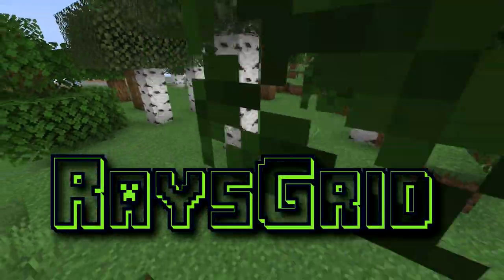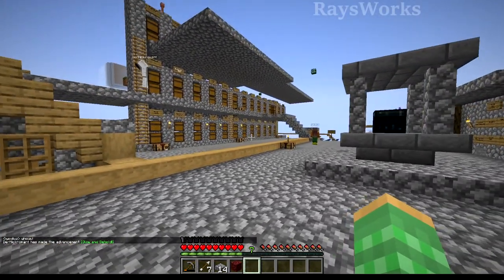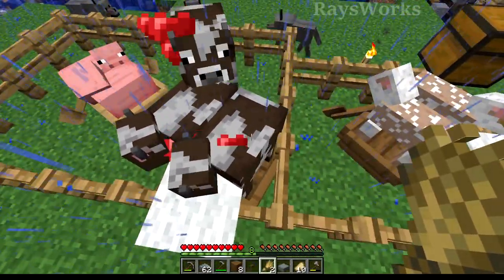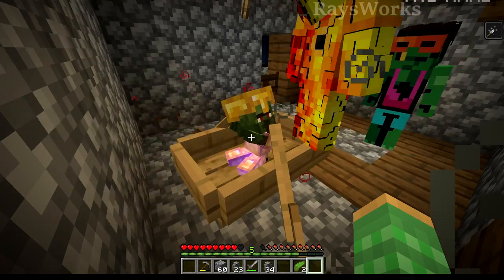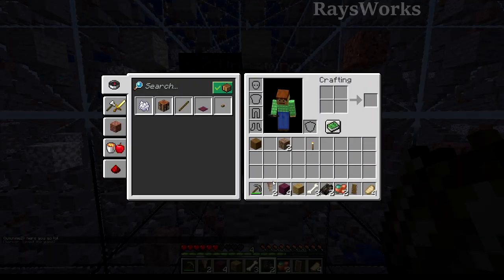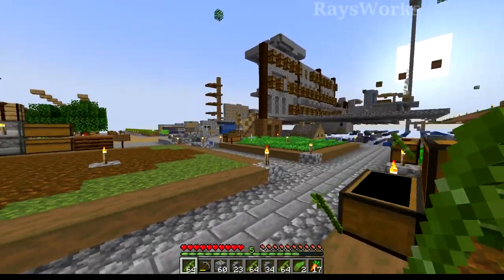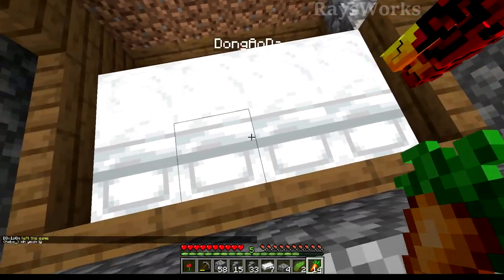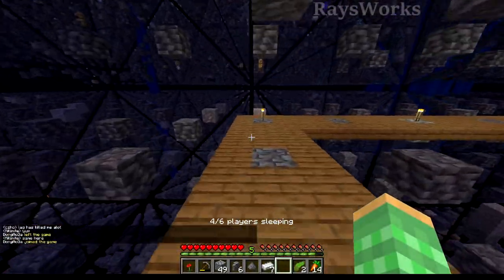Villagers UNLOCK in 1% World? RaysGrid #7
Welcome to RaysGrid- Extreme skygrid Minecraft world where 99% of all blocks are deleted! A new series on my YouTube channel and open to my Twitch subscribers and Pateron tier 2+ supporters. Mod will be released at end of series as we are still fixing bugs along the way.

0:00 RaysGrid
0:18 goal
0:45 blaze fun
2:02 brewing unlocked
3:05 more mobs
3:30 villager zombie curing
4:53 dripstone adventure
7:43 villager tech
9:15 breeding villagers
10:39 slime farm
11:25 villager upgrades

Optifine: optifine.net/
Mcedit: mcedit.net/
Villagers in EXTREME Minecraft!  Why Dream manhunt or escape prison challenge doesnt have these new tricks, items and blocks.

Minecraft: minecraft.net

Rays Works
RaysWorks